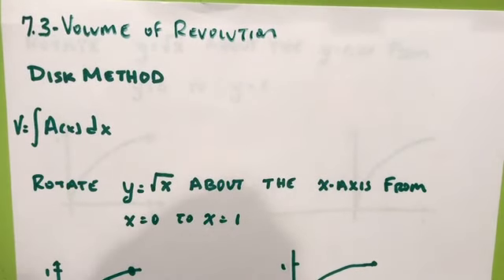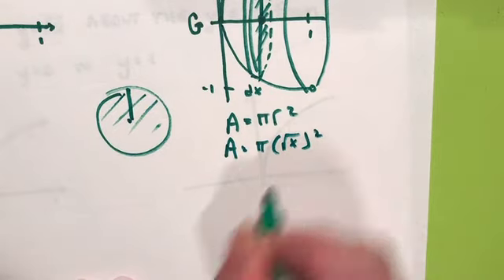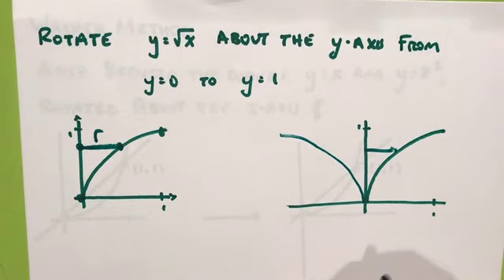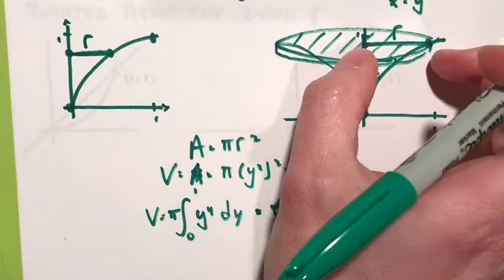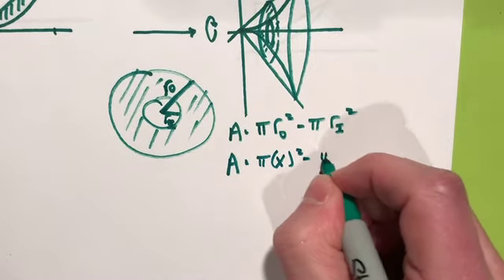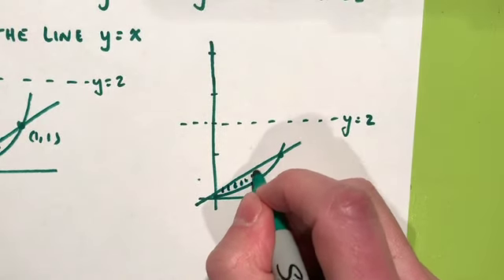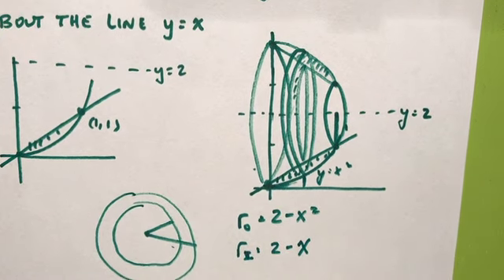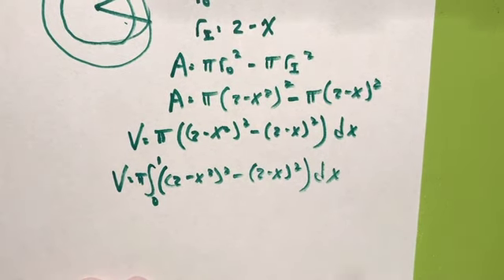Volumes of Revolution by Disks and Washers